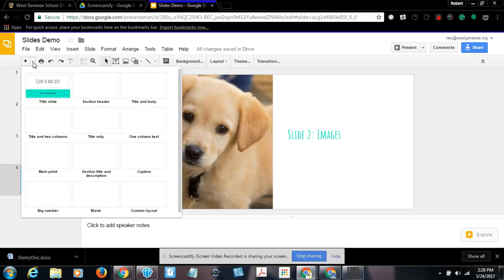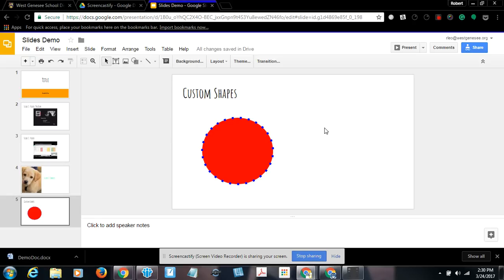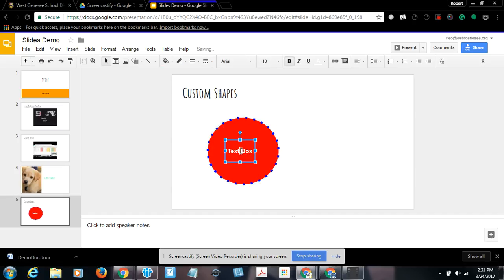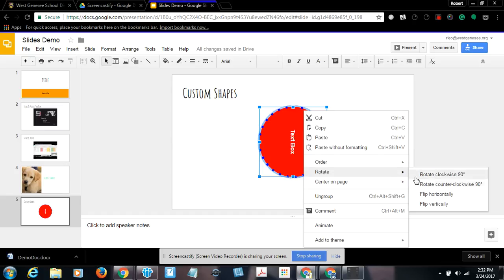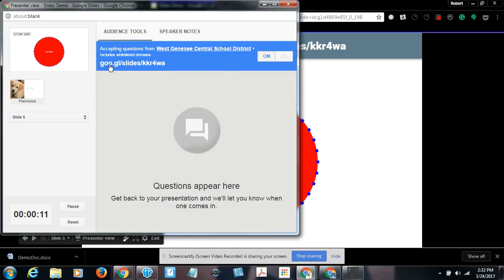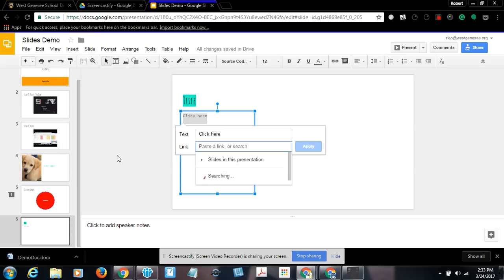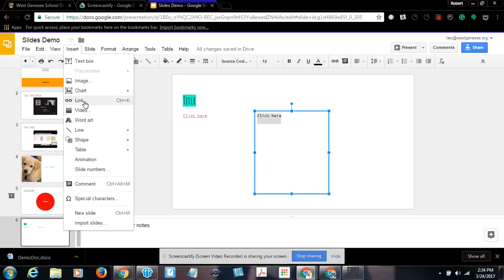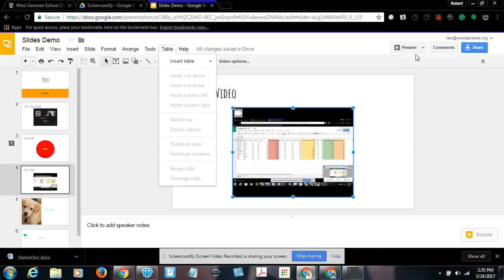09 Google Slides Overview Shapes, Links, and More